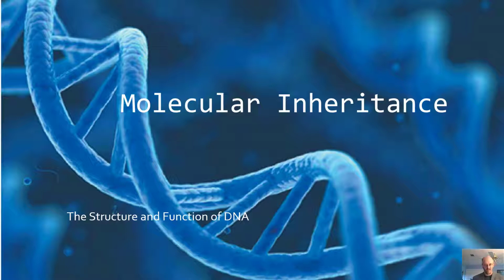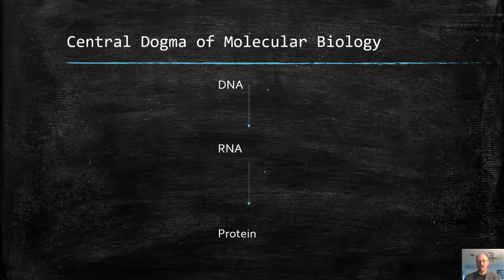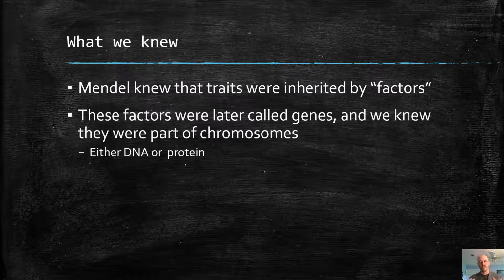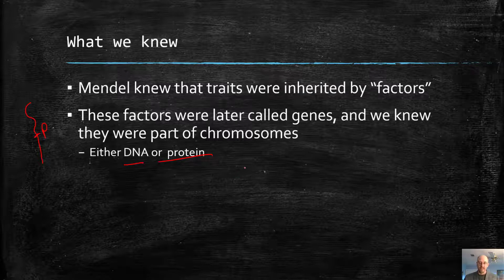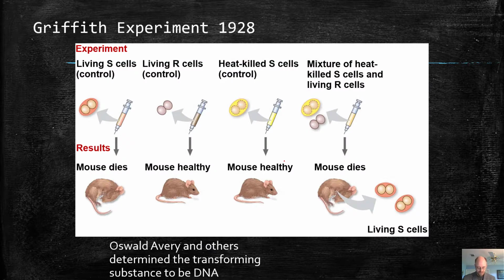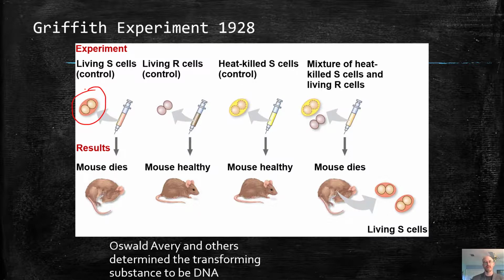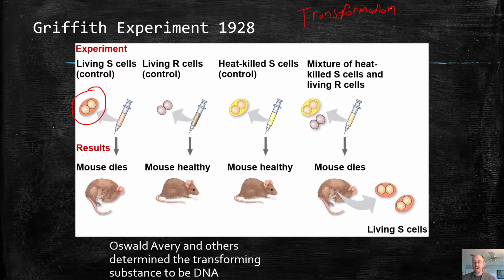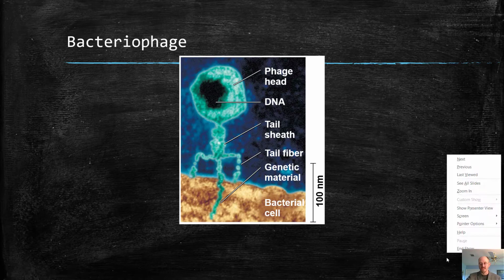DNA Part 1